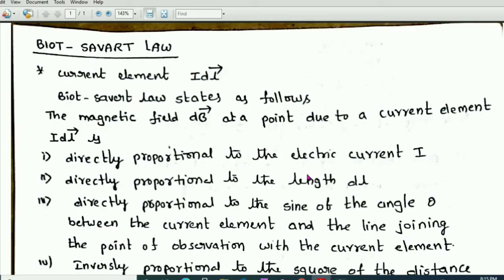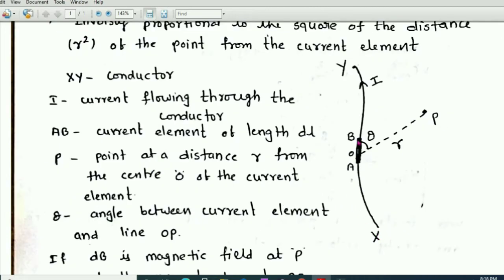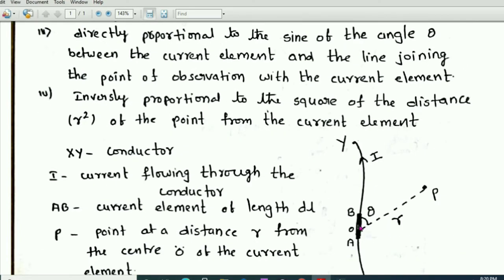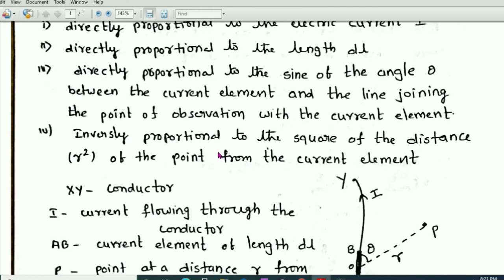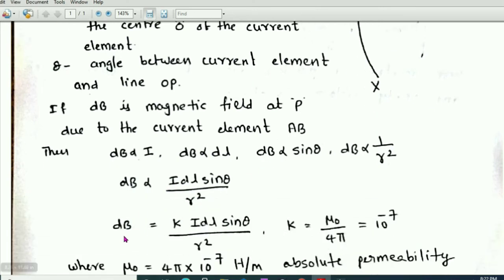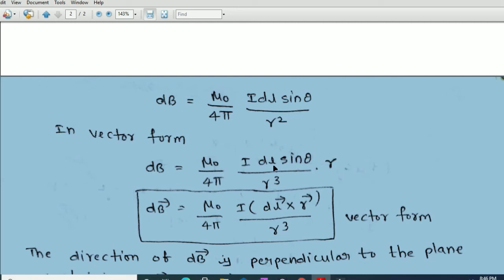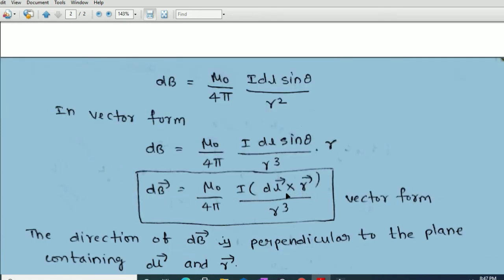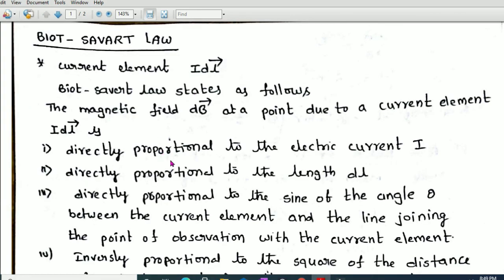Biot-savart law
Hi students in this video i have explained Biot-savart law